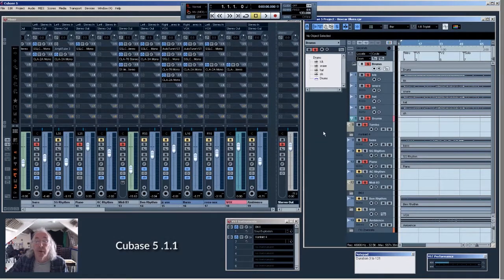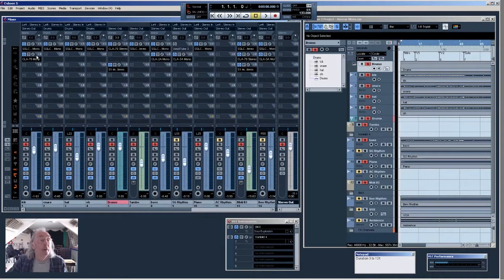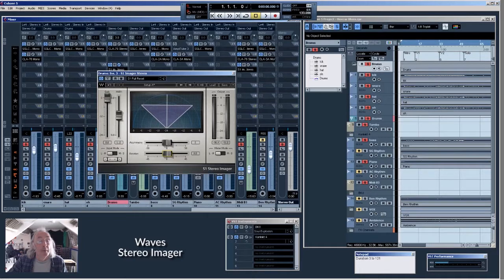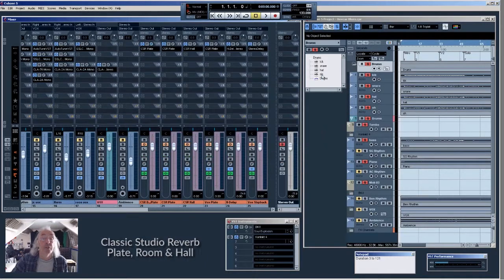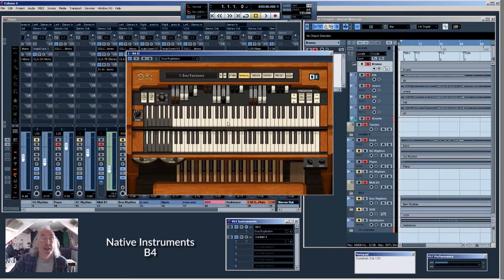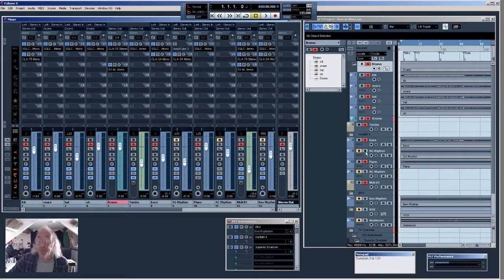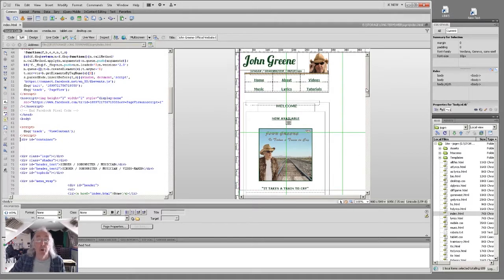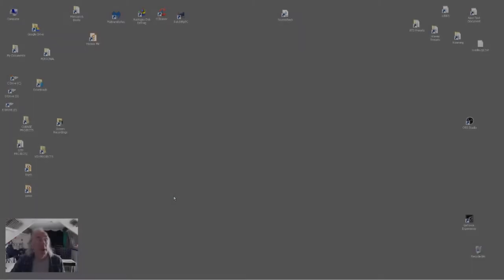The (mostly old) software I use and why.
Software I use : Basics

A little trawl through the software I use. No axes being ground, it's just what I am lucky enough to have in my home studio. :)

Cubase, Waves, Native Instruments, Adobe, IK Multimedia, Ozone, Toontrak and others all feature heavily !

LINKS

X